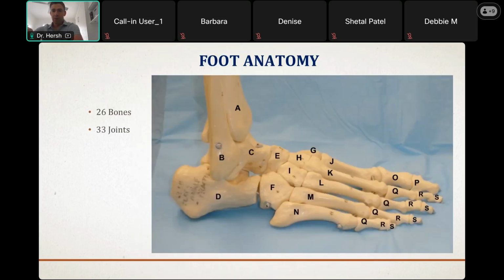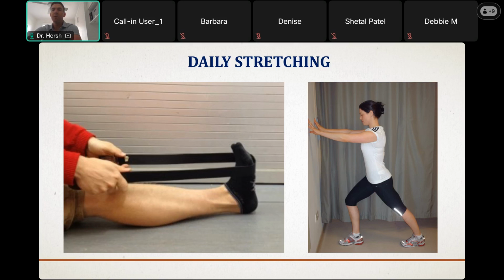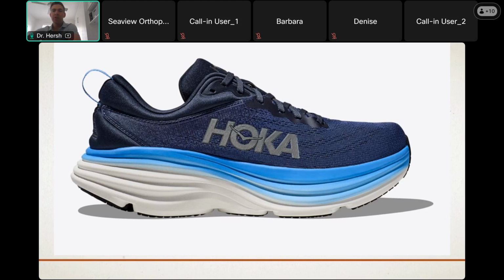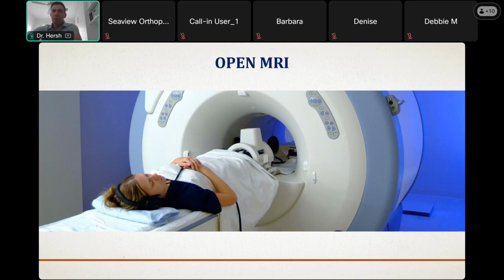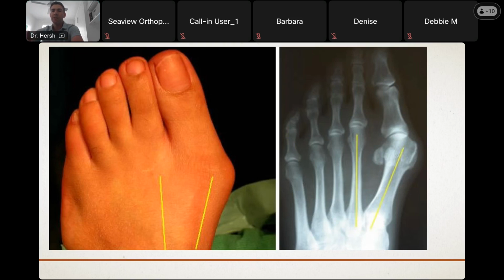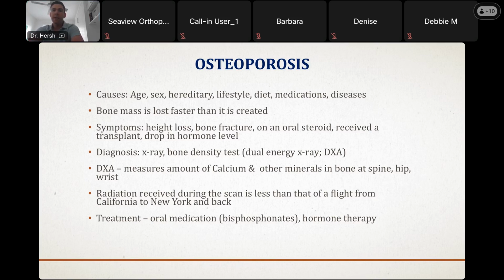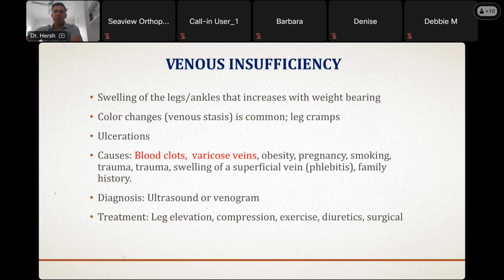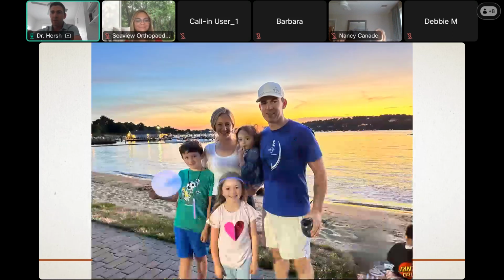Summer Foot Care with Dr. Ian Hersh | WEBINAR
Dr. Ian Hersh, of the Seaview Orthopaedics, overviews common summertime foot/ankle injuries he comes across, and the proper care to take note of. Explore the symptoms, treatments and recommendations he has for each!

Chapters:
0:00 Intro & Meeting Dr. Hersh
0:45 Quick Foot Anatomy
1:03 1st Common Summer Injury - Heel Pain/ Plantar Fasciitis
1:35 What is Plantar Fasciitis
4:44 Stretching For Plantar Fasciitis
5:21 Night Splints
7:13 2nd Common Summer Injury- Achilles Tendon
7:38 Achilles Tendinitis Diagnosis
8:48 Orthotics For Achilles Tendinitis
9:20 Footwear for Plantar Fasciitis & Achilles Tendonitis
10:47 Topaz Micro ablation Overview
12:11 3rd Common Summer Injury - Sprains & Strains
12:23 Sprain vs Strain
12:31 Ligaments & Tendons Diagram
12:47 Imaging For Sprains & Strains
13:49 Open MRI Overview
14:11 Ankle Sprain Diagnosis & Treatment
14:25 4th Common Summer Injury Ankle Joint Arthritis
14:38 Ankle Joint Arthritis Symptoms
14:52 Ankle Joint Arthritis Risk Factors
15:24 Testing For Ankle Joint Arthritis
15:54 Ankle Joint Arthritis Treatment
16:06 Ankle Brace Option
16:18 Ankle Arthroscopy (Scope)
17:21 4th Common Summertime Injury - Bunions
17:34 Bunion Causes & Diagnosis
17:53 Bunion Treatment
18:03 Bunion Images/Models
19:16 Ways To Fix A Bunion
19:20 1st Fix - Lapiplasty
20:25 Hammertoes Overview
20:48 5th Common Summer Injury - Stress Fractures
21:10 Stress Fractures Causes
21:33 Stress Fracture Diagnosis
22:17 What is Osteoporosis
22:25 Osteoporosis Symptoms
22:36 Osteoporosis Diagnosis
23:19 Osteoporosis Treatment
23:34 Who Should Get A Bone Density Test?
24:04 What is Diabetes Mellitus?
24:42 Diabetes Mellitus Causes
25:00 Diabetes Mellitus Diagnosis
25:51 What is Diabetic Neuropathy
27:05 What is Venous Insufficiency
28:22 Wound/Ulcerations Types
29:08 Advanced Wound Treatments
29:29 Allograft vs. Autograft
29:47 Hyperbaric Oxygen Chamber Model
30:36 Recommendations
31:24 Dr. Hersh’s Background
31:44 Questions Inquiry
32:39 Thoughts on Crocs?
32:59 Hoka Sneaker Recommendations?
34:19 Advice on Alleviating Soreness In Ankles, Toes & Knees In Older Age?
35:28 What’s The Brace Brand For Plantar Fasciitis You Shower?
35:55 Are Too Many Quarter Zone Shots Dangerous?
36:55 Outro